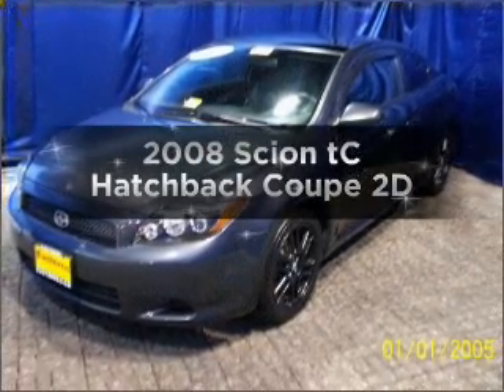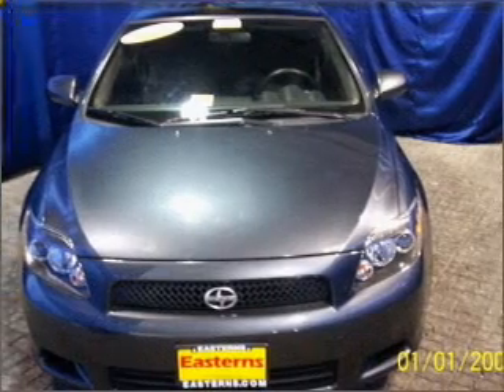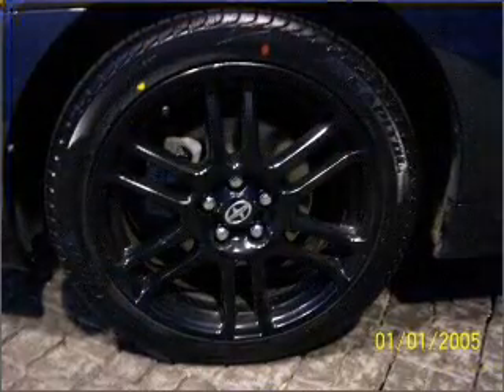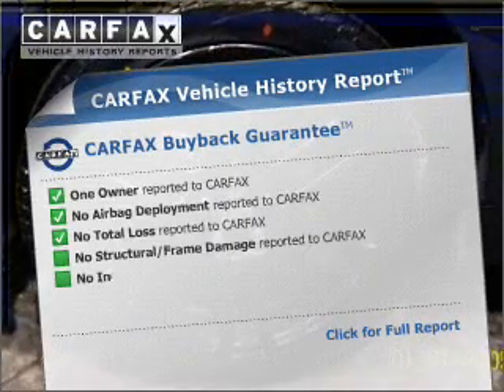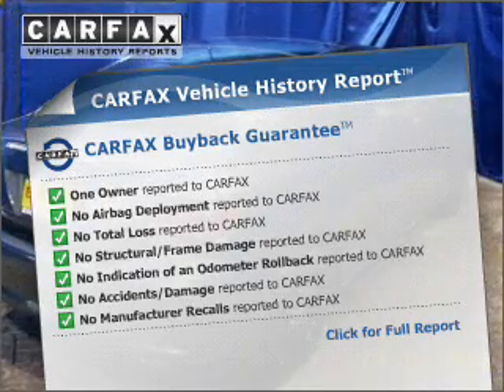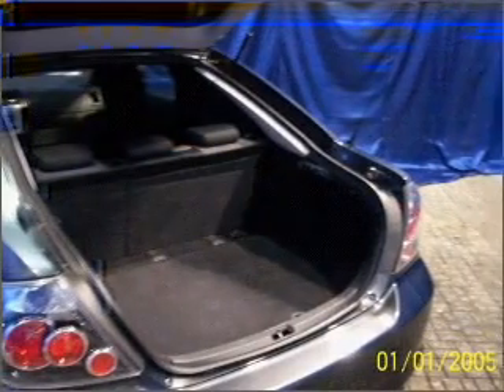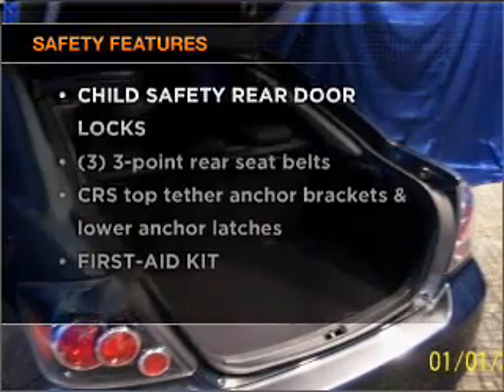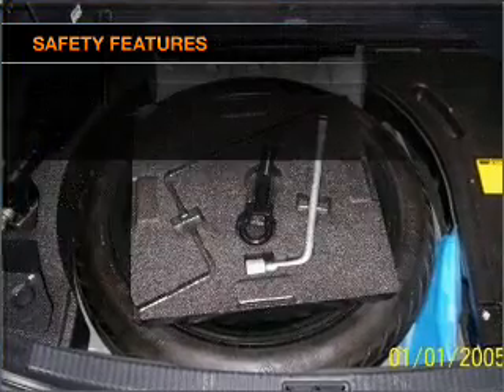2008 Scion tC - Laurel MD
Year: 2008
Make: Scion
Model: tC
Trim: Hatchback Coupe 2D
Engine: 4 cylinder 2.4 liter
Transmission:
Color: Gray
Mileage: 41325
Address:
9950 Washington Boulevard